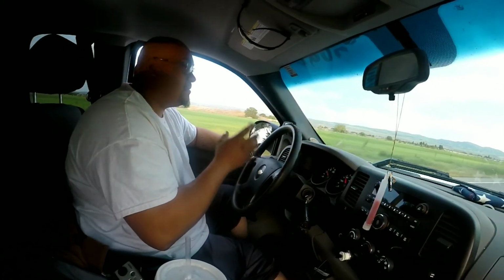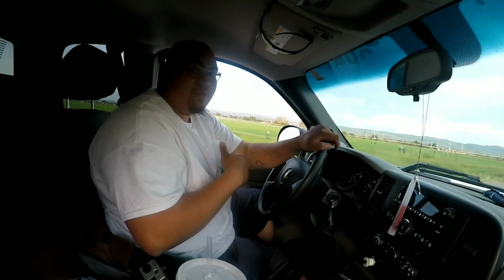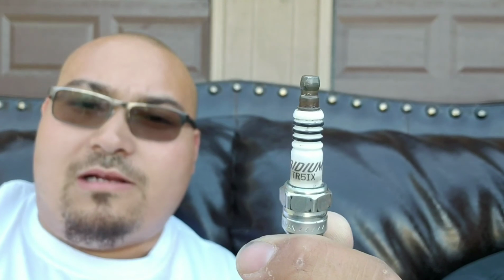Misfire issues on my 2008 4.8L Silverado 1500..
Having fun doing some burnouts and fixing my misfire issue.